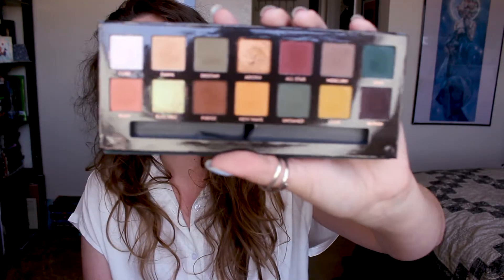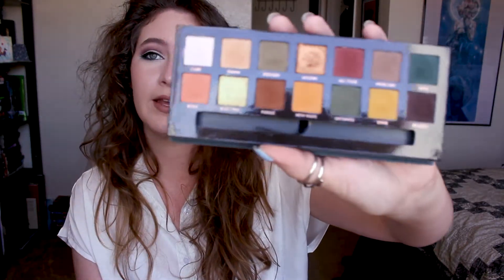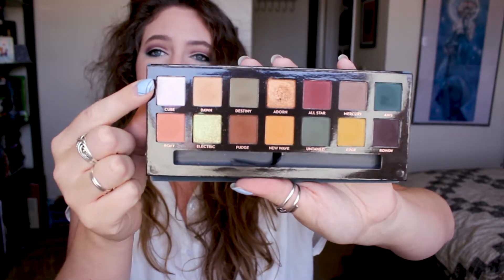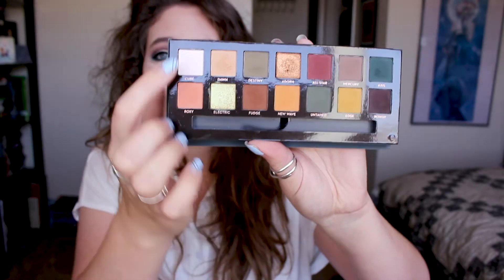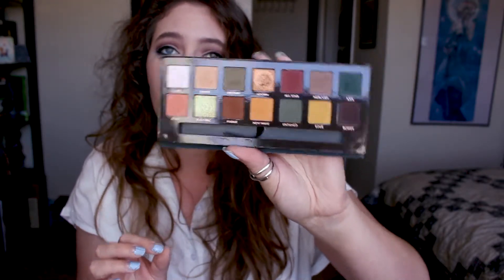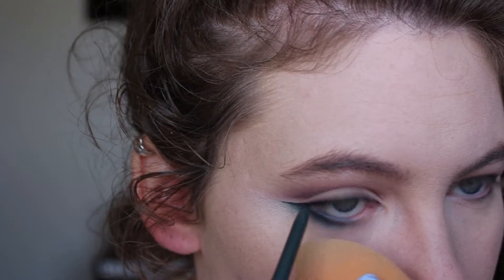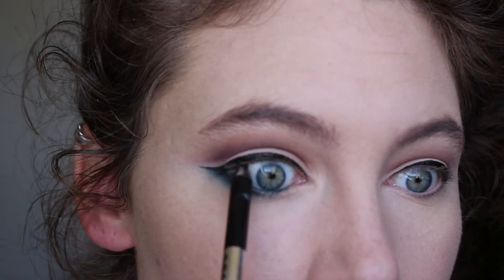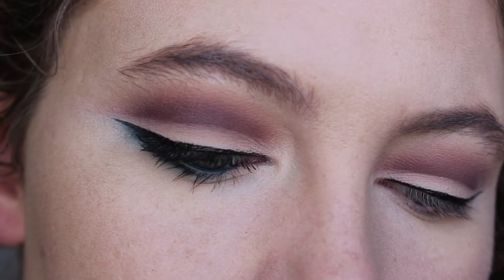ANASTASIA BEVERLY HILLS SUBCULTURE PALETTE | REVIEW, SWATCHES, & MAKEUP LOOK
bum Bum BUM BUM! There has been a lot of horrible press about this palette and I understand why because it isn't easy to work with if you use how we normally use eyeshadow palettes. If you give it some time though and play around with it you'll find you can do some really cool things with it.